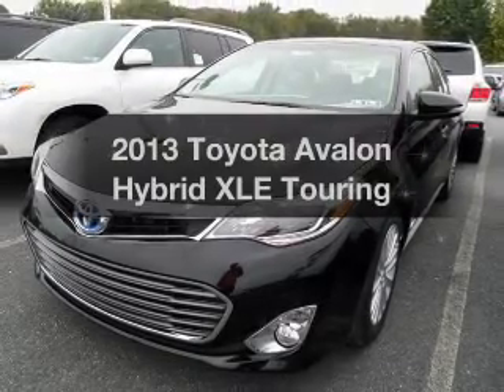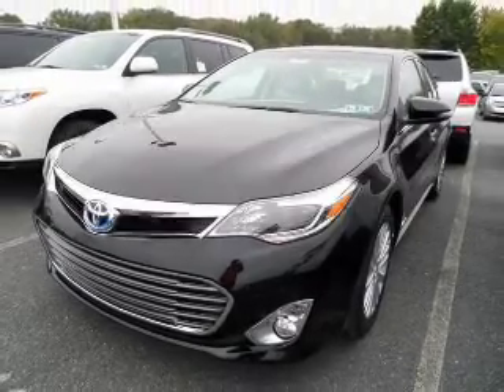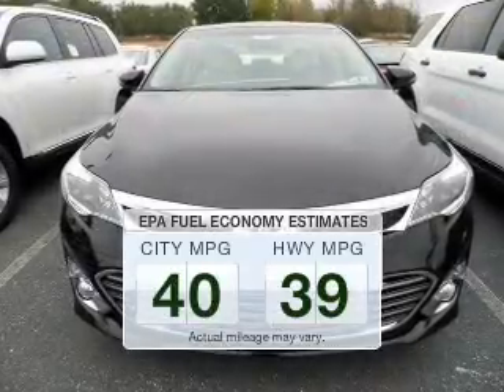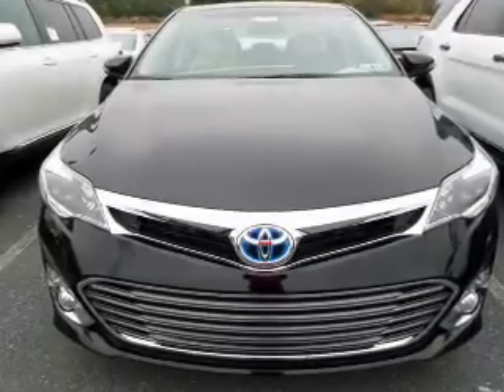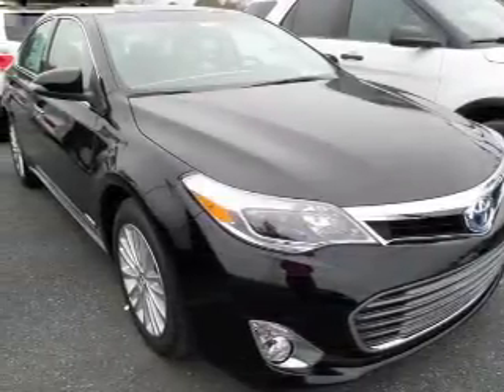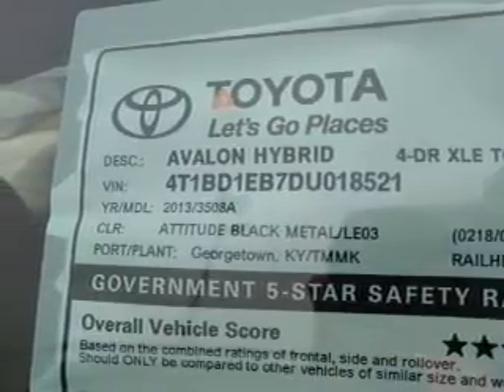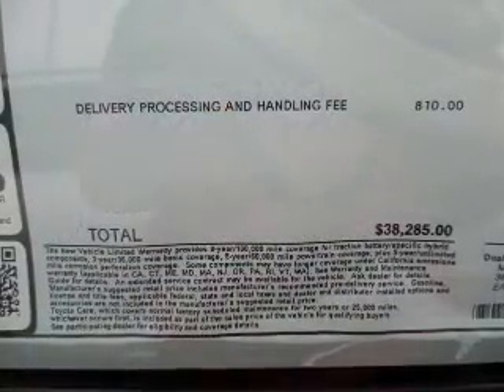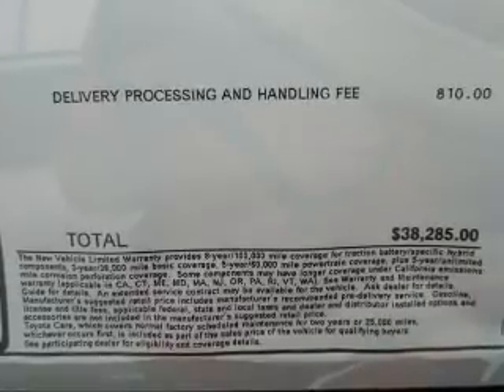2013 Toyota Avalon Hybrid - Easton PA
Phone:
Year: 2013
Make: Toyota
Model: Avalon Hybrid
Trim: XLE Touring
Engine: 2.5 liter inline 4 cylinder 16 valve MPFI DOHC Hybrid
Transmission: Automatic CVT
Color: Attitude Black
Mileage: 5
Address:
3810 Hecktown Rd.Route 33
Route 33